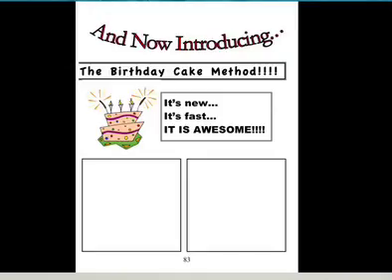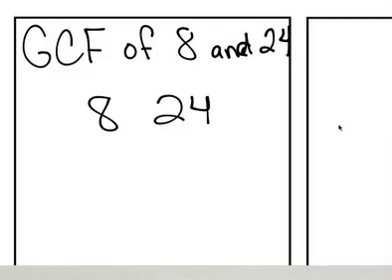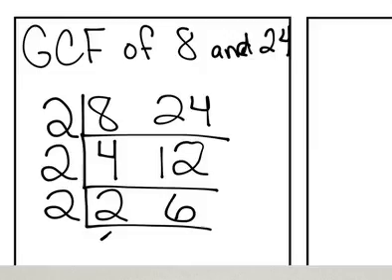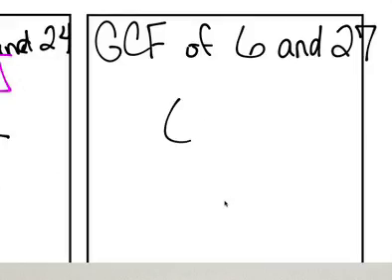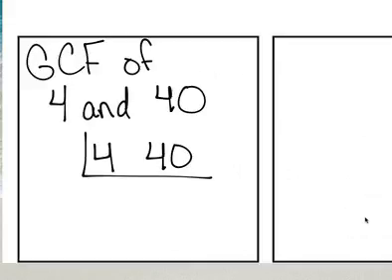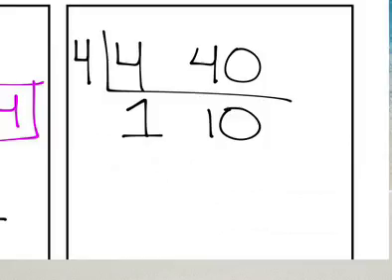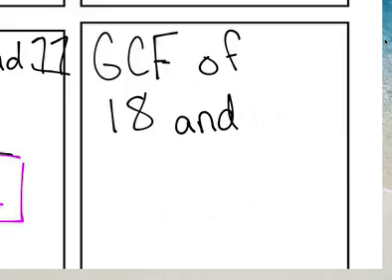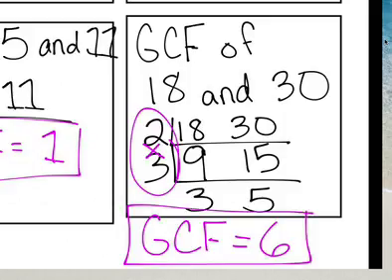Greatest Common Factor Video Lesson Part 2 Cellular